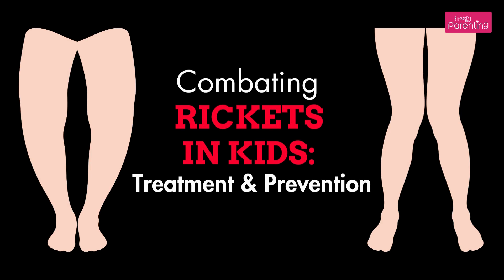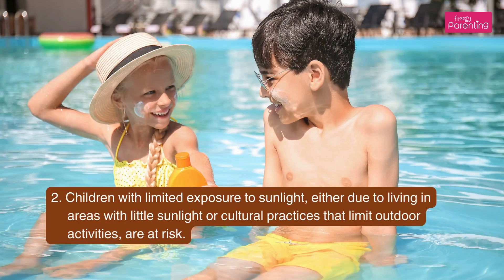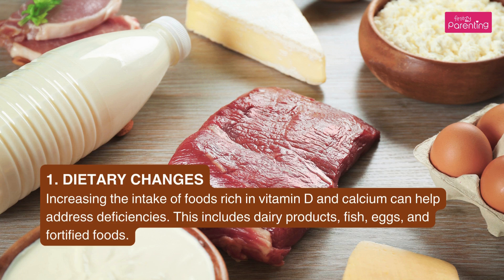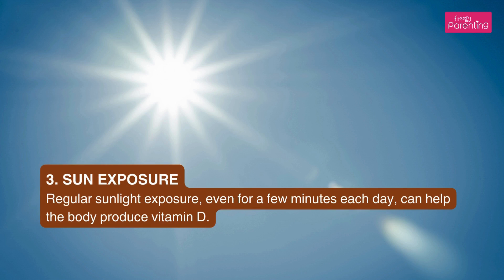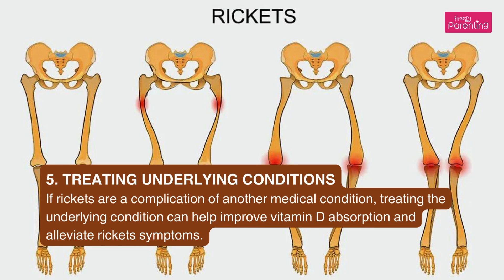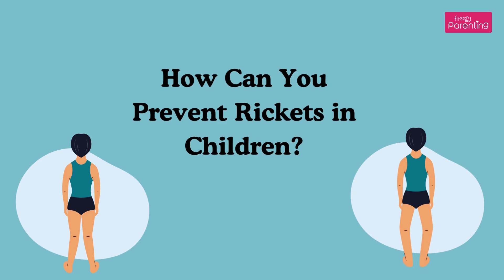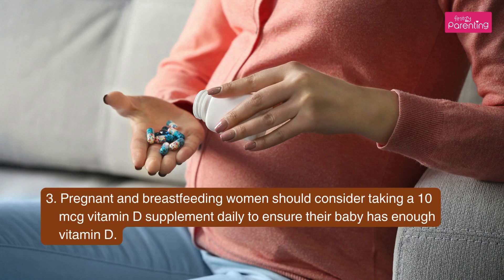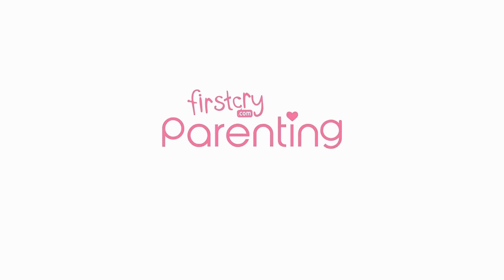Rickets in children : Treatments and Prevention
Have you ever wondered why some children develop weak bones or unusual skeletal deformities? Join us as we uncover the answers and explore rickets in children. Caused by a deficiency in vitamin D, calcium, or phosphate, rickets in kids leads to delayed growth, skeletal deformities, muscle weakness, and pain. Early detection is vital, as treatment for rickets in children includes vitamin D supplementation, dietary adjustments, and, in severe cases, medication. Preventing rickets in children is equally important, with recommendations including ensuring adequate vitamin D intake through diet and sunlight exposure and promoting healthy bone development through regular physical activity.

This video aims to educate parents and caregivers on how to prevent rickets in children through expert insights and practical advice. By understanding the importance of proper nutrition and sunlight exposure, we can all work towards ensuring a healthier future for our children.